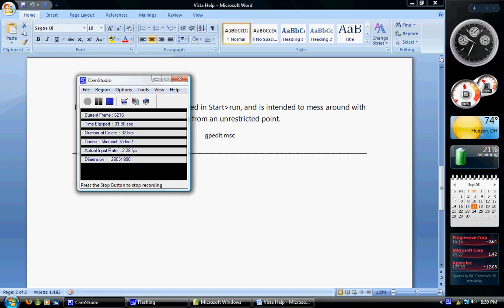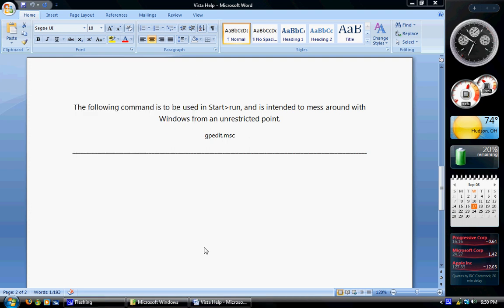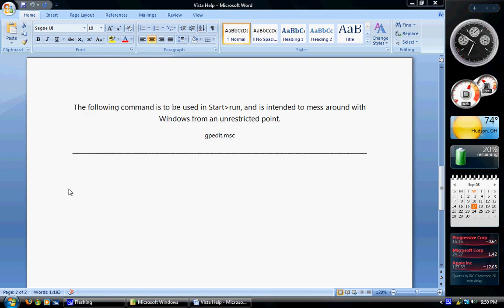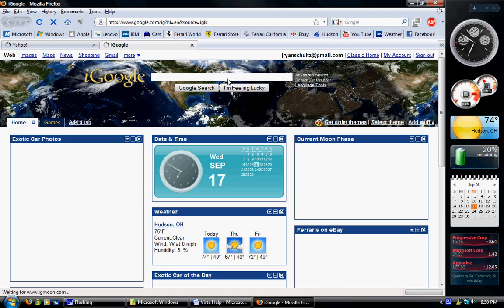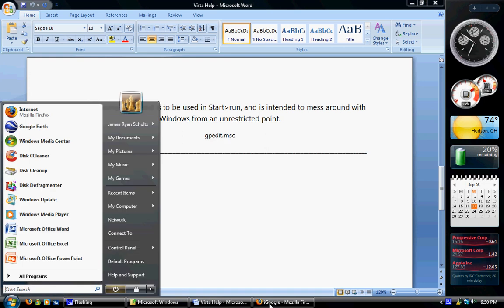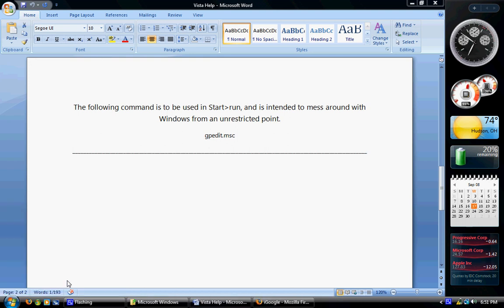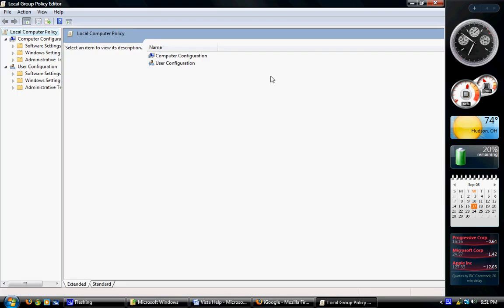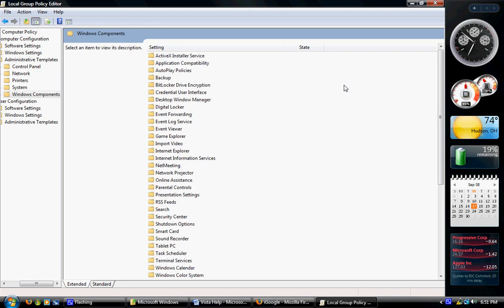gpedit.msc Command How to Fix Windows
gpedit.msc
to in the command to fix things in Windows, like something grayed out that you want to change anyhow.  Please don't abuse it, and please don't mess around in there.